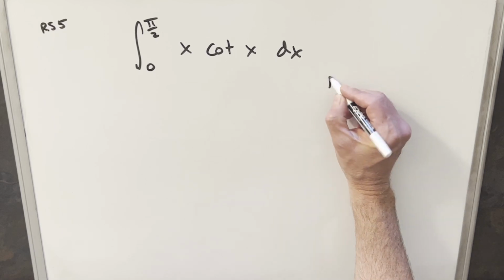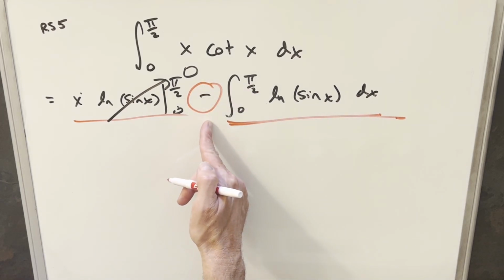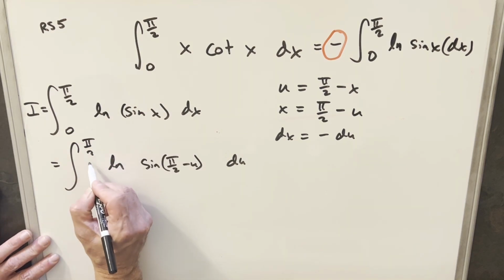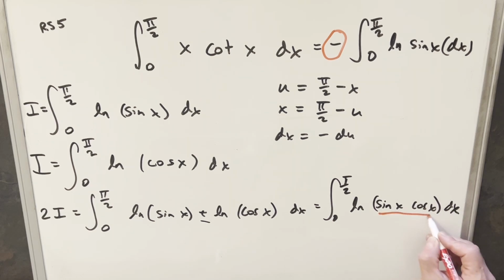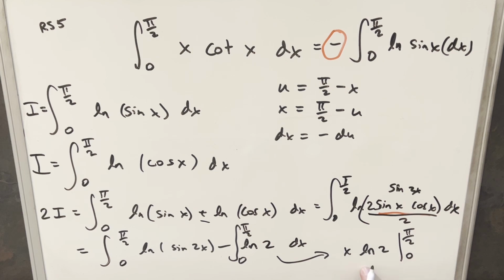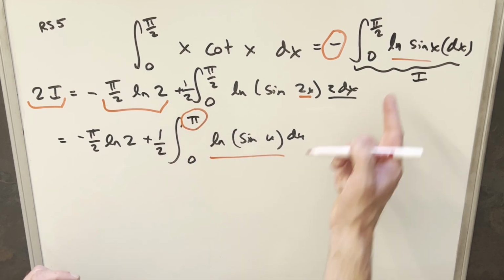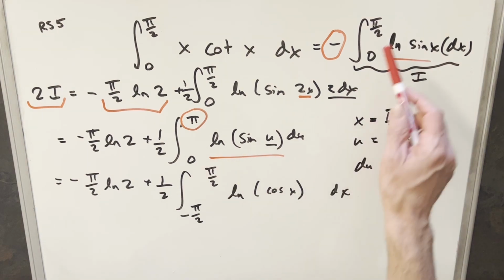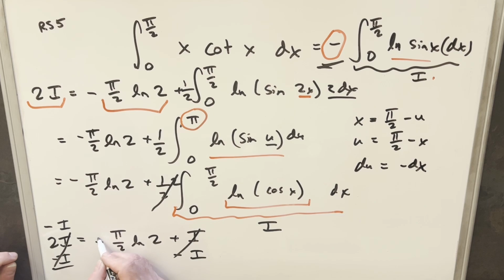Harder than it looks? MIT Integration Bee 2023 Regular Season #5